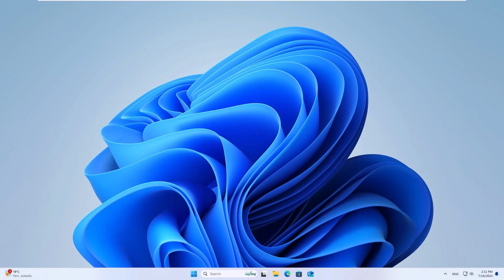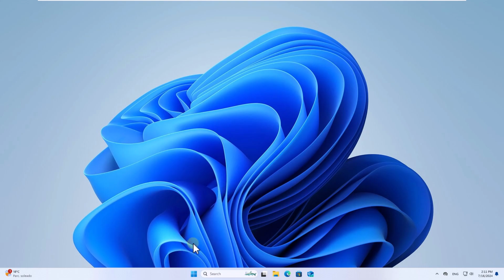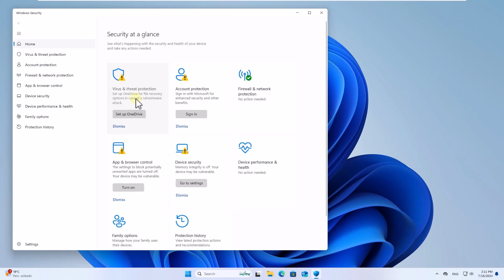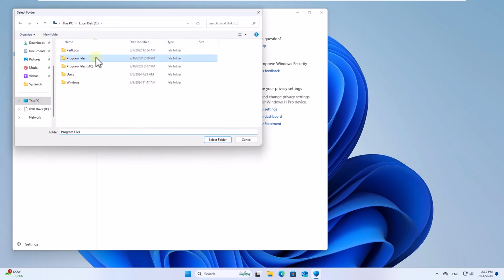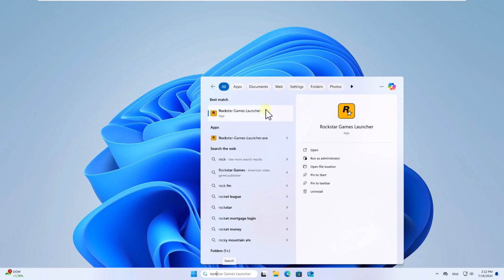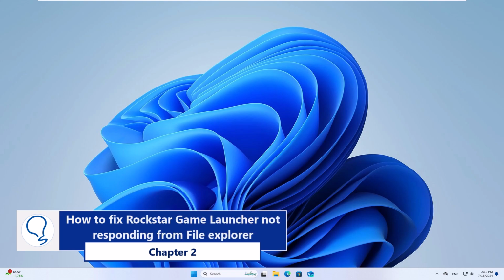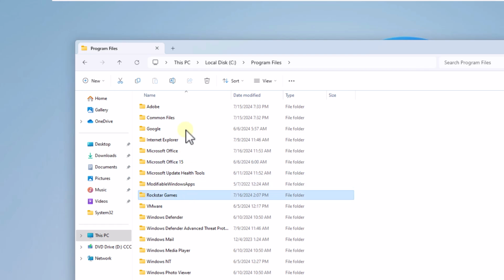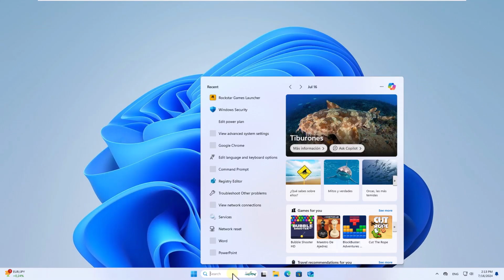Rockstar Game Launcher Not Responding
Hello everyone! Welcome to Solvetic, your go-to channel for tech solutions. Today, we're going to tackle a frustrating issue that many gamers might face: the Rockstar Game Launcher not responding. This problem can prevent you from accessing your favorite games and can be quite annoying.

In this video, we'll guide you step-by-step on how to fix the Rockstar Game Launcher not responding issue. We'll explore different solutions, including adjusting settings, necessary updates, and possible software repairs, so you can get back to gaming without any issues.

Your support helps us a lot in creating more valuable content for you. Let's get started!

 》 CHAPTERS 《

00:00 Introduction
00:34 How to fix Rockstar Game Launcher not responding from Windows Security
01:34 How to fix Rockstar Game Launcher not responding from File explorer